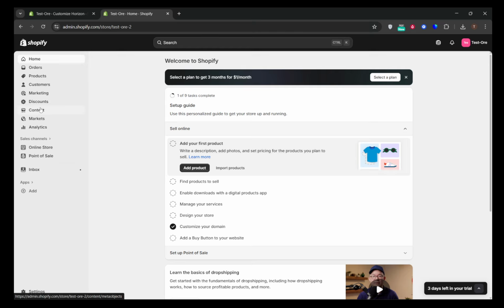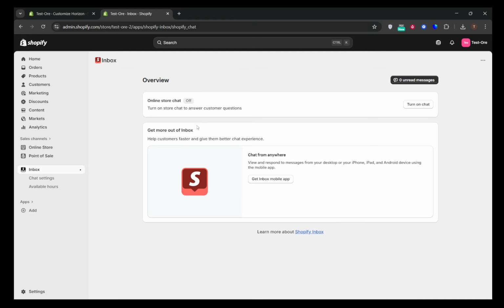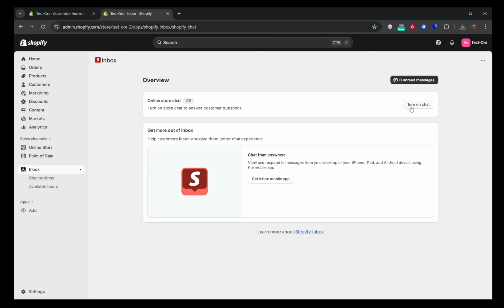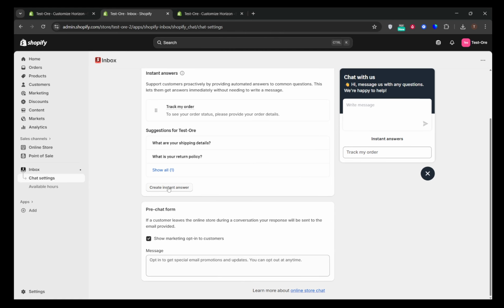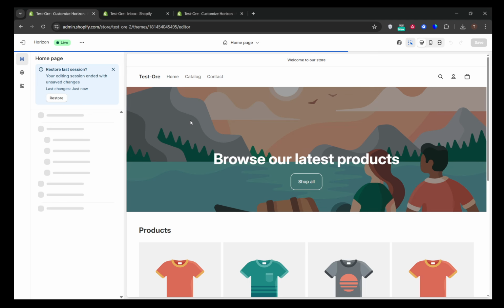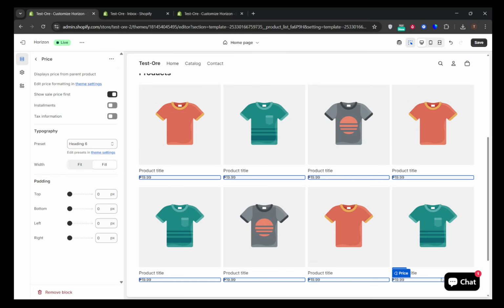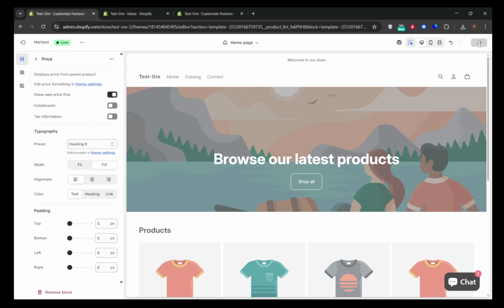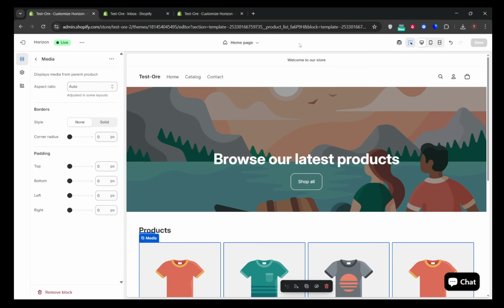How to Activate Shopify Chat Widget | Step-by-Step Tutorial 2025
In this video, we’ll show you how to activate the chat widget on your Shopify store. You’ll learn step by step how to enable Shopify Inbox or third-party chat apps, customize the chat appearance, and provide real-time support to your customers. We’ll also cover tips for managing conversations, improving customer engagement, and boosting sales with live chat.